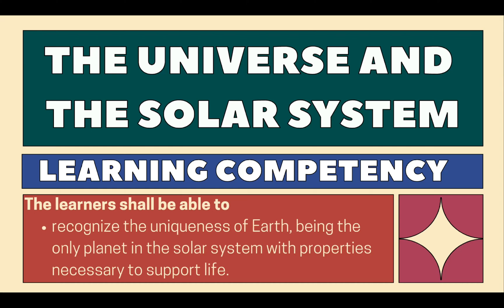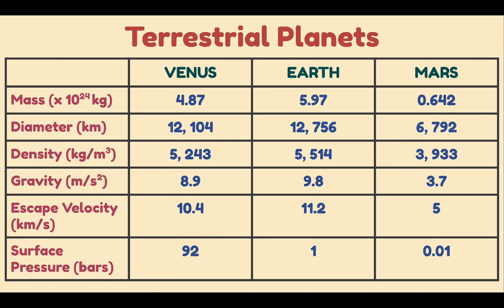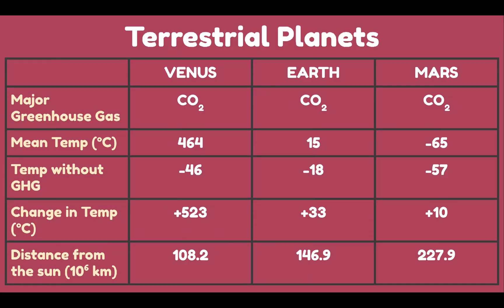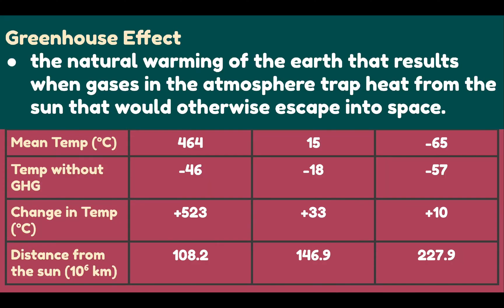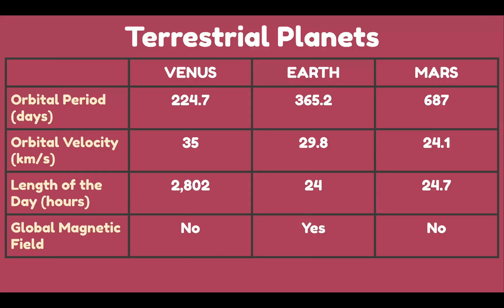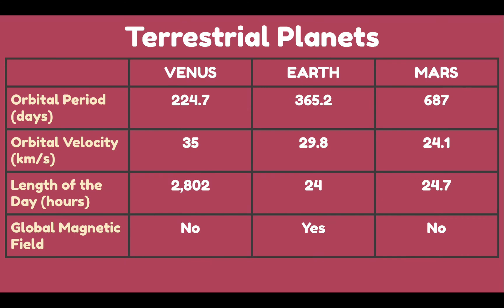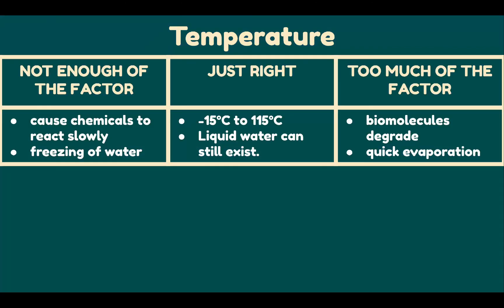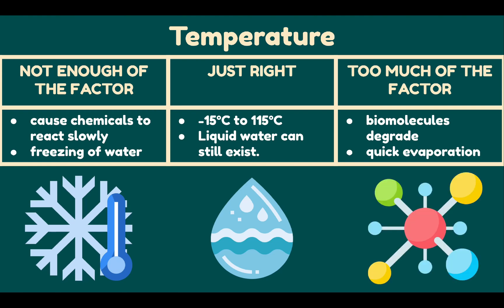Uniqueness of the Earth | What Makes Earth Habitable? | Earth and Life Science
Learning Competency:
The learners shall be able to recognize the uniqueness of the Earth, being the only planet in the solar sysTem with properties necessary to support life.

Specific Learning Outcomes:
At the end of this lesson, the learners are able to:
1) Recognize the difference in the physical and chemical properties between the Earth and its neighboring planets
2) Identify the factors that allow a planet to support life

Timestamps:
0:15 - Terrestrial Planets
1:00 - Venus, Earth, and Mars Table of Comparison
5:29 - Factors That Make a Planet Habitable
6:28 - Temperature
7:45 - Atmosphere
9:03 - Energy
10:22 - Nutrients
12:05 - Closure